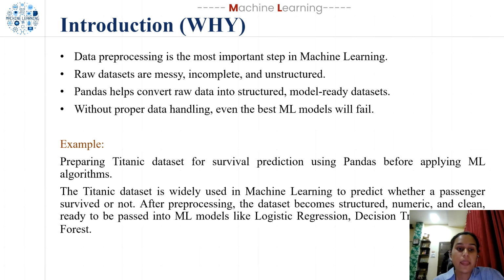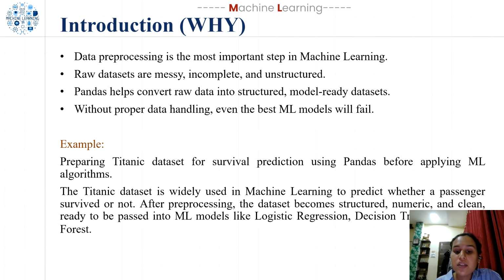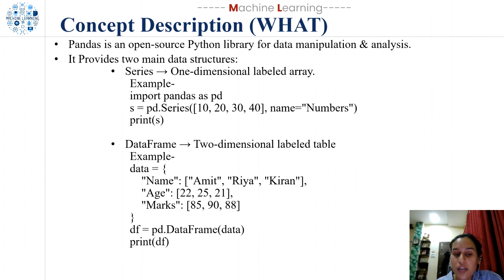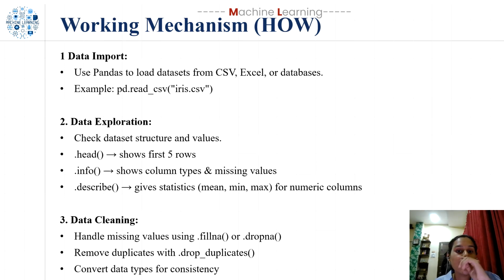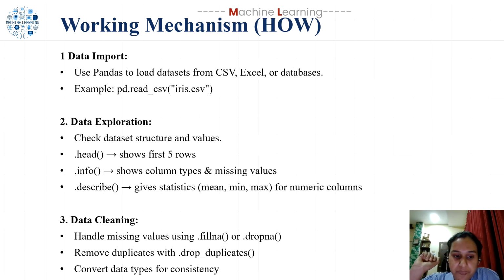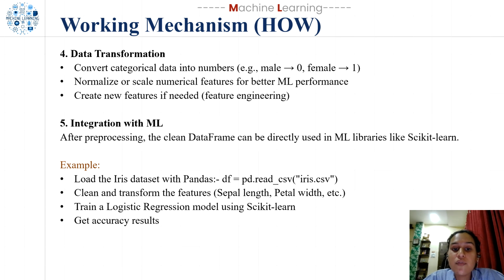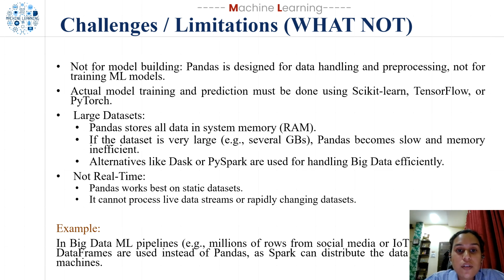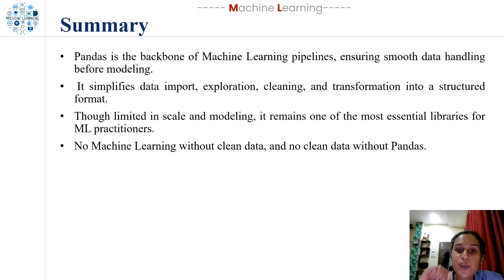28.Pandas for Machine Learning